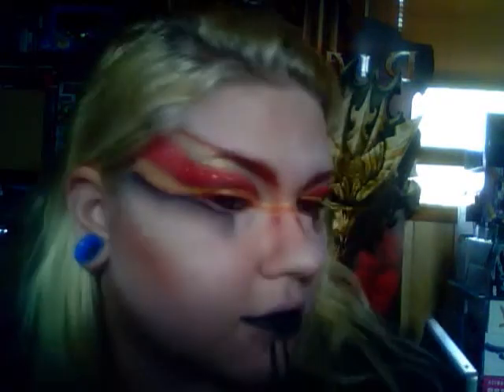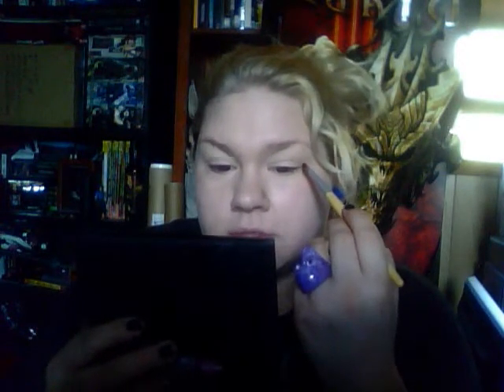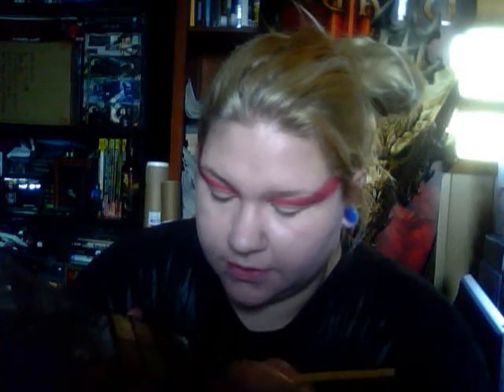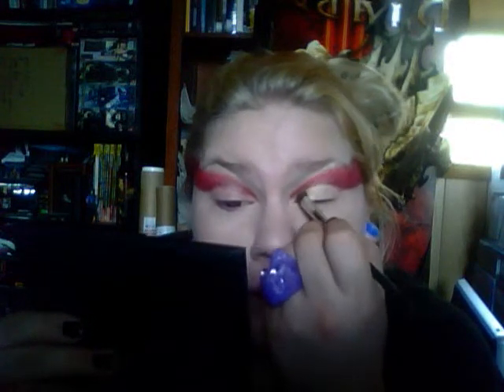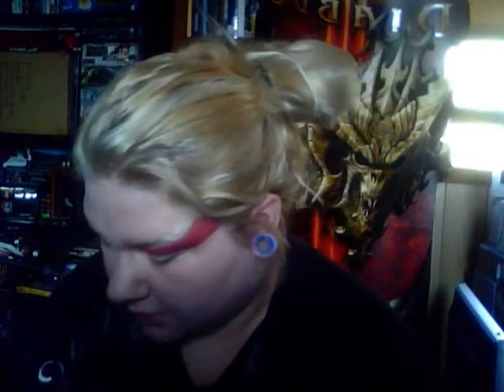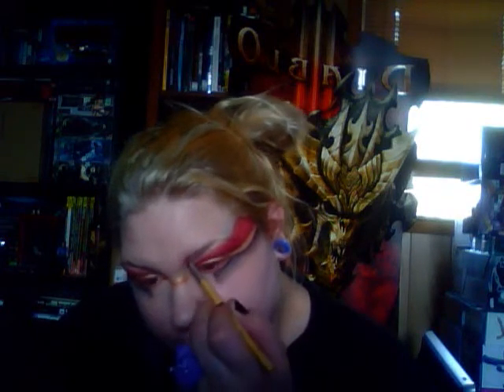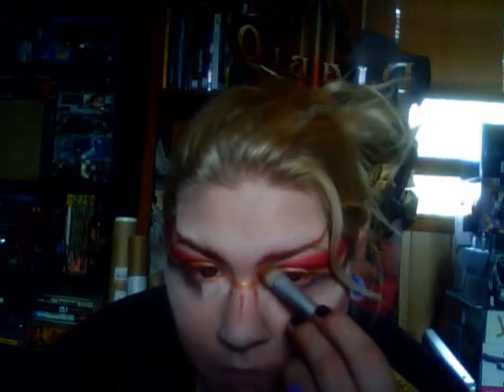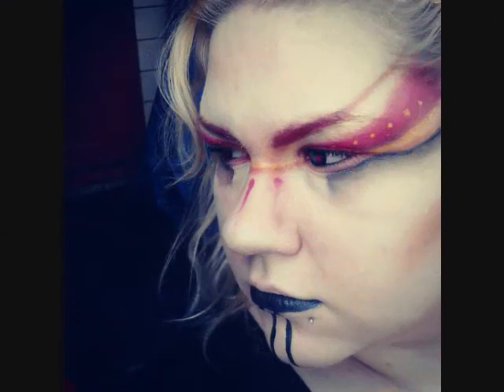Fire Elemental Makeup Thing Tutorial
It started as me trying to recreate a makeup I did in the past but ended up with me just messing around.
Sorry its so long /: